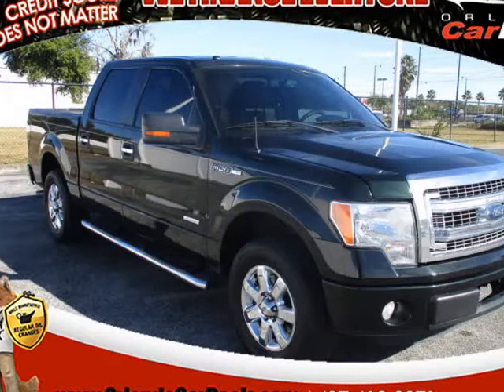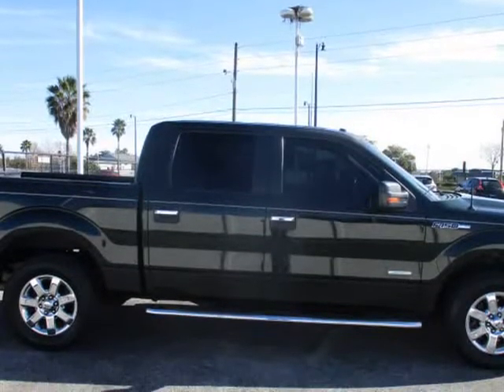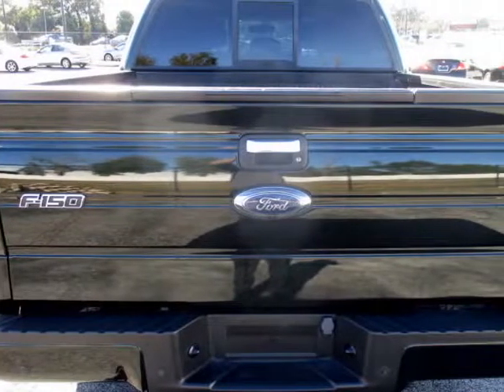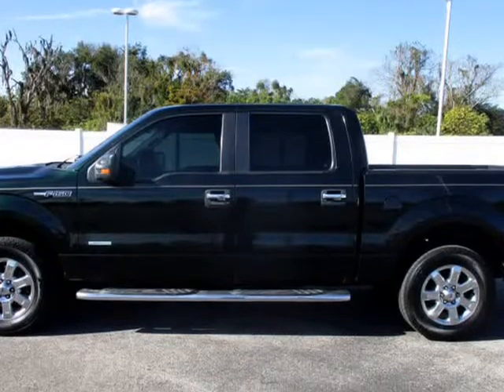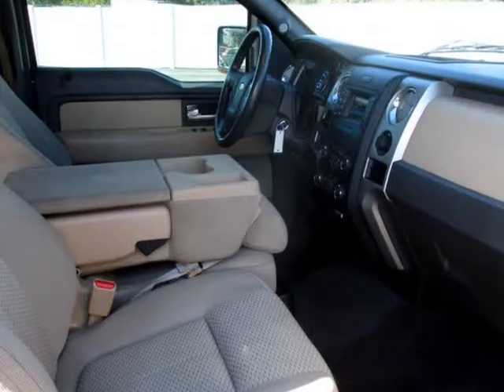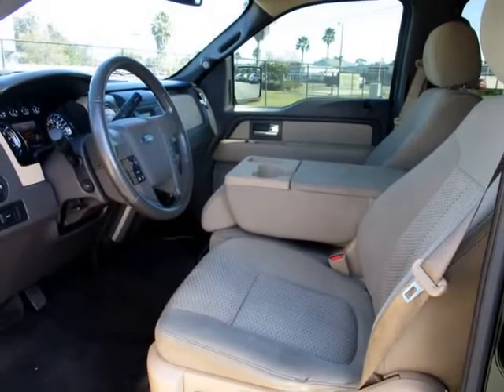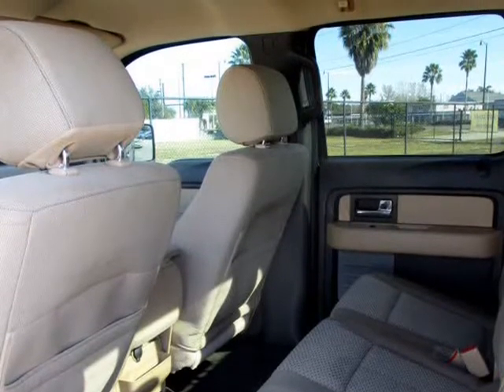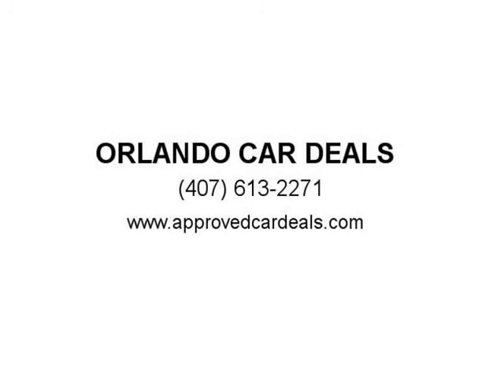2013 Ford F-150 Lariat SuperCrew 5.5-ft. Bed 2WD (MAITLAND, Florida)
ORLANDO CAR DEALS
8900 S US HIGHWAY 17/92
MAITLAND